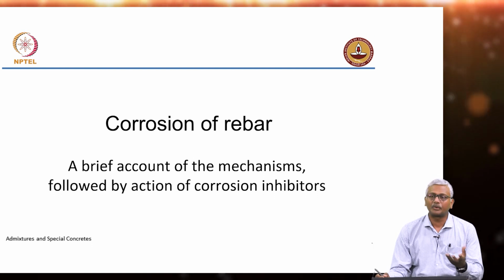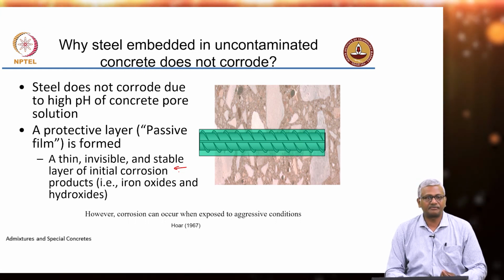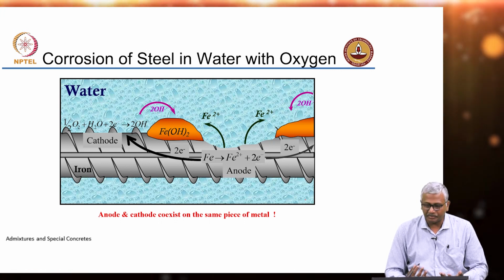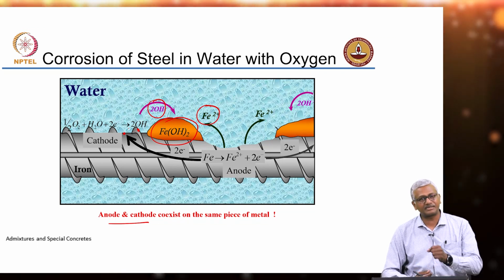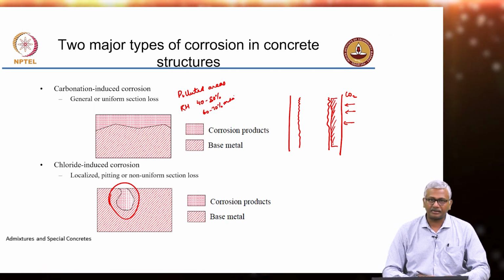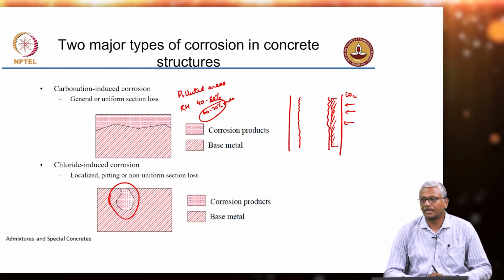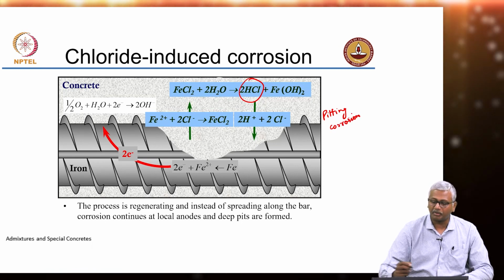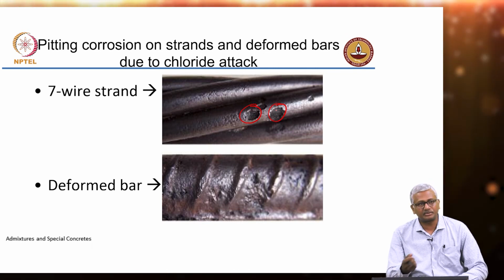#23 Chemical Admixtures | Mechanism of Corrosion| Admixtures & Special Concretes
This lecture introduces the concept of corrosion in reinforced concrete, focusing on the interaction between steel and concrete. It discusses the importance of strain compatibility and bond strength.